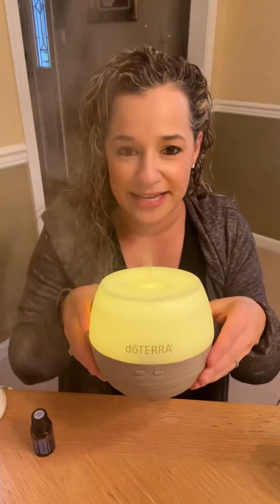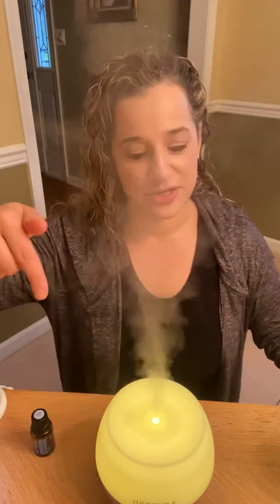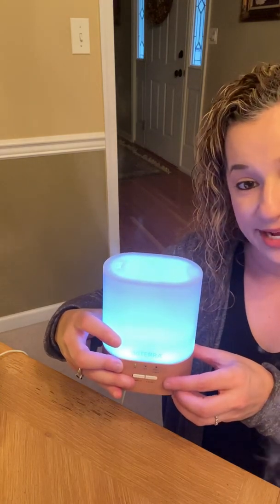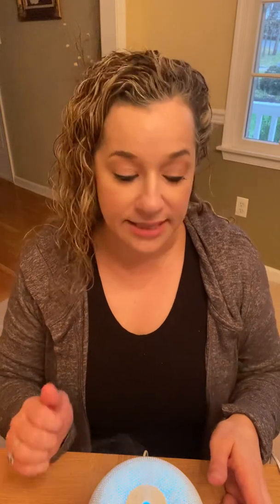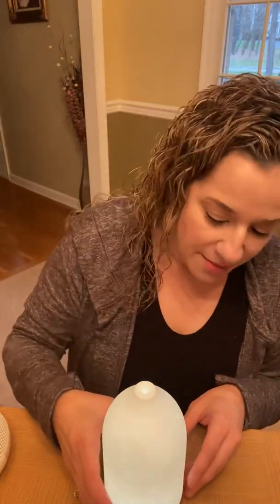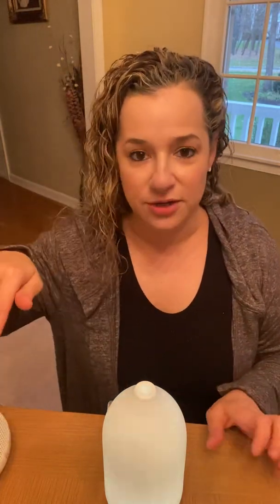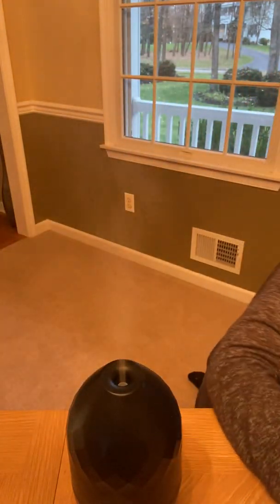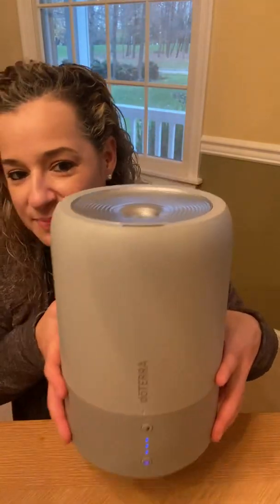Diffusers available from dōTERRA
All of these amazing diffusers (subject to availability) from dōTERRA. Just add your dōTERRA essential oils to them with water and fill your life with the amazing health benefits available!